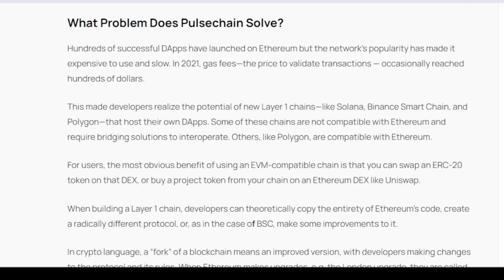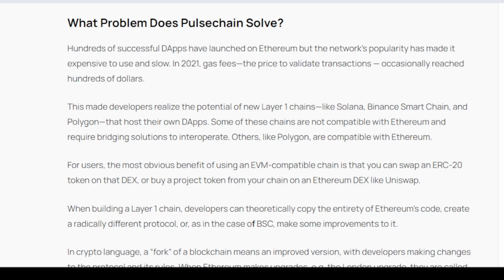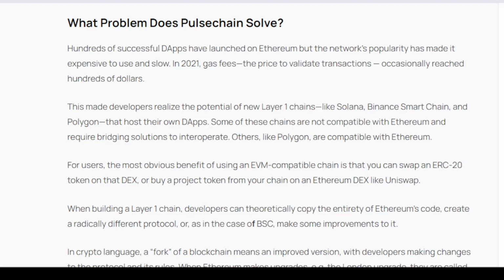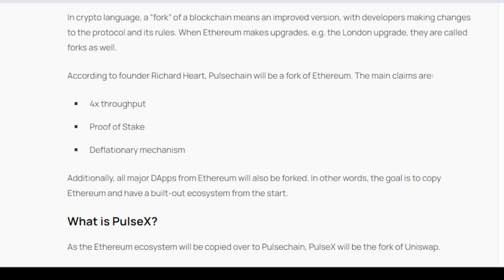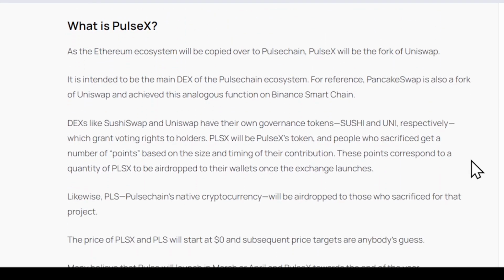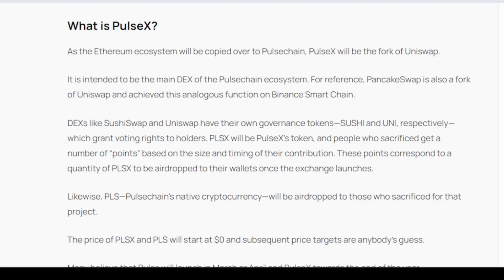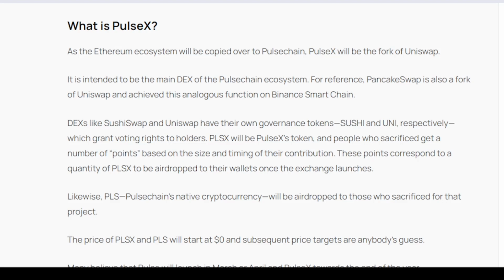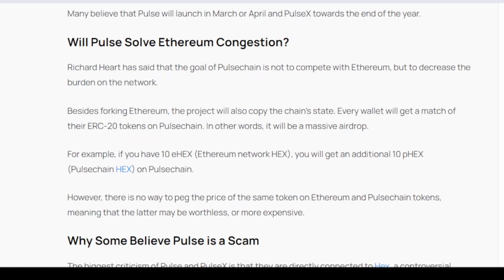Pulsechain "Solving Big Problems"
Does Pulsechain solve a lot? In my opinion Pulsechain is solving a lot of things that others Blockchains are not solving! Pulsechain will provide a better opportunity and better use cases compared to other Blockchains!